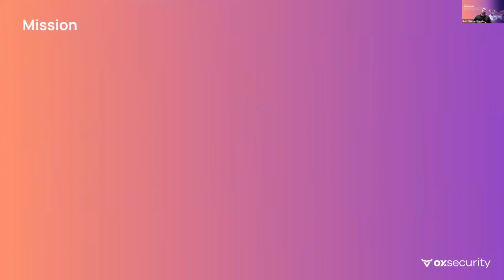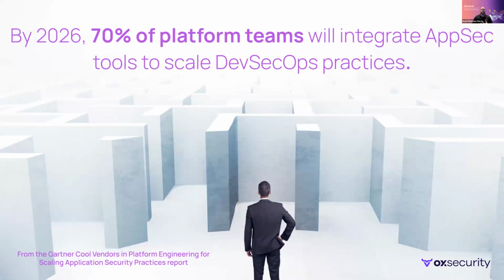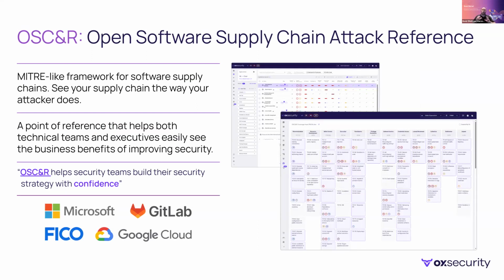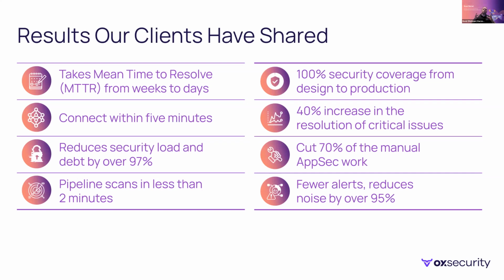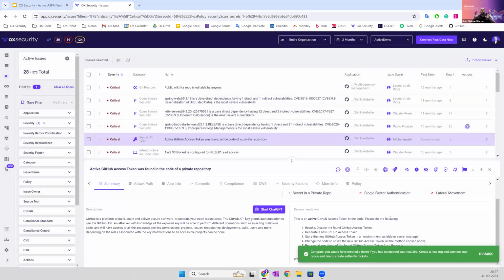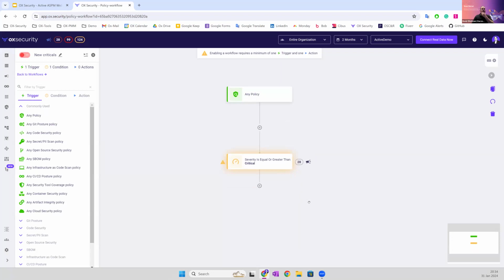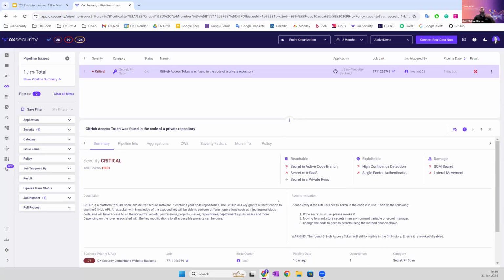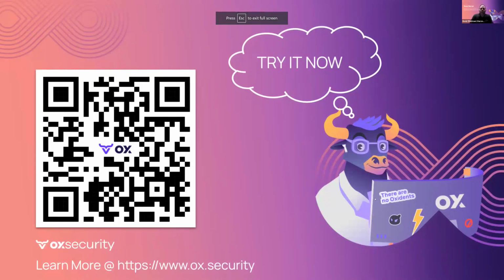Beyond Static Application Security: Unleashing Active ASPM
AppSec is in a transformative phase challenging traditional security approaches. Gartner predicts that by 2026, 70% of platform teams will integrate application security tools, a significant increase from 20% in 2023. Organizations are turning to Application Security Posture Management (ASPM) and fragmented Application Security Testing (AST) tools, but this often leads to tool sprawl, false alerts, and poor remediation. This paradoxically increases workloads, introduces delays in development releases, and heightens risk. Discover how AppSec can shift from static to ACTIVE with OX Active ASPM.